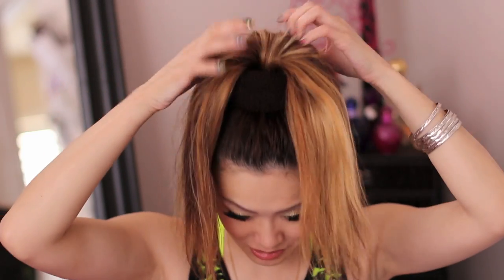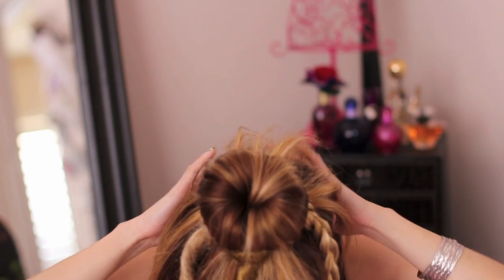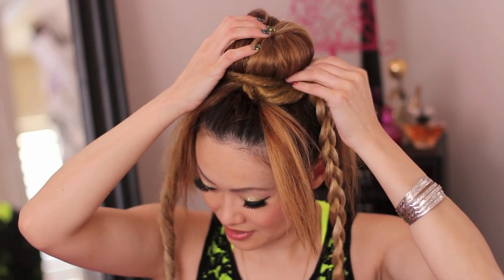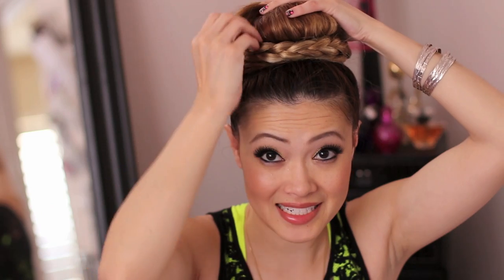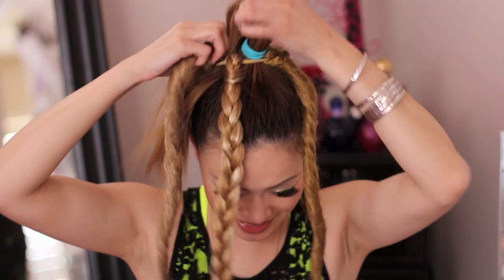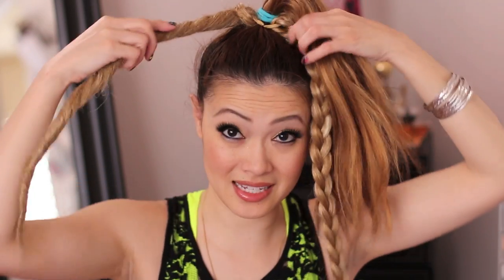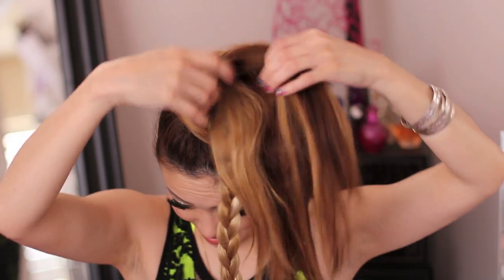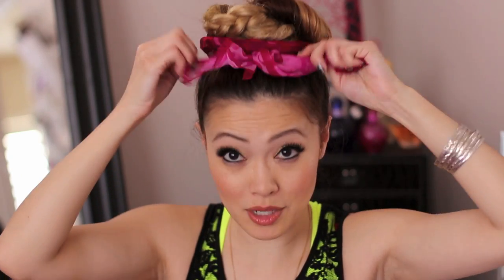3 Minute No Mirror and No Heat Braided Top Knot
Shop for the glitter I am wearing

Loreal Smooth Intense Frizz Serum

xx
Elessa
Follow me and get to know me

Music
Wonderful Life intro and outro